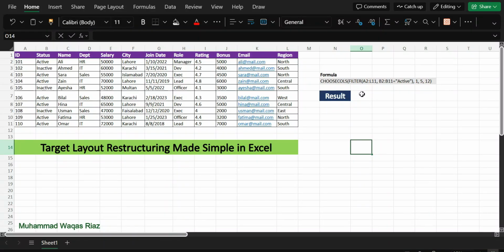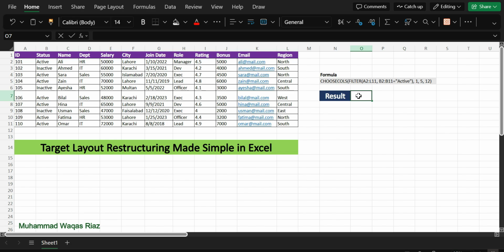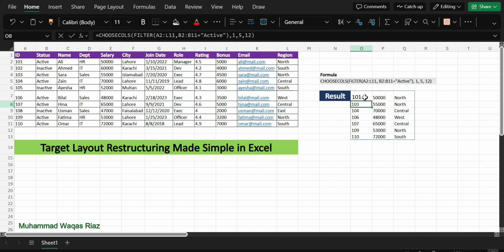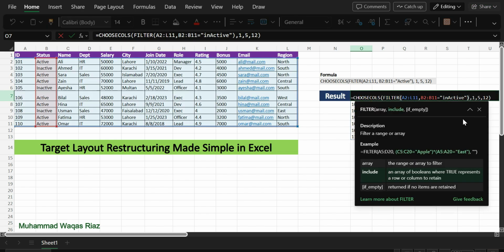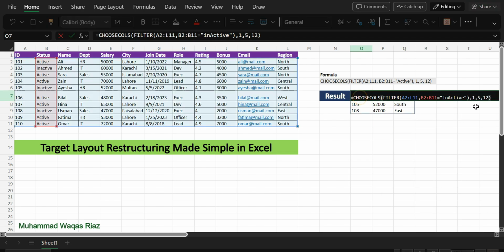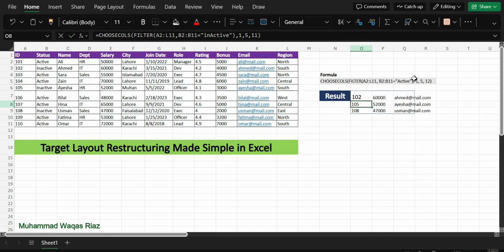Smart Data Restructuring in Excel – Clean Reports in Seconds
Learn how to instantly clean up messy spreadsheets and build professional dashboards. In this video, we tackle a common real world problem: extracting specific data from a massive  dataset. Instead of manually copying and pasting, we combine two powerful Excel/Google Sheets functions: FILTER and CHOOSECOLS. First, the FILTER function isolates only the rows marked "Active." Then, CHOOSECOLS steps in to pluck out the exact columns needed for the final report—ID, Salary, and Region. By nesting these formulas together as =CHOOSECOLS(FILTER(A2:L11, B2:B11="Active"), 1, 5, 12), the system automatically generates a streamlined, dynamic 3-column report that updates instantly.